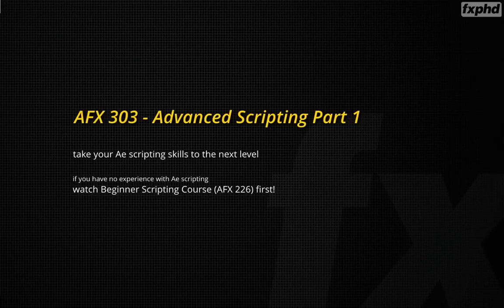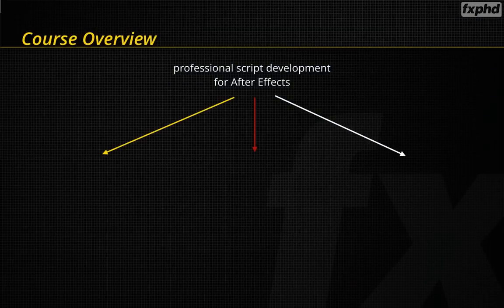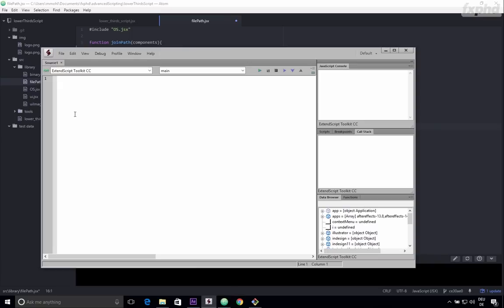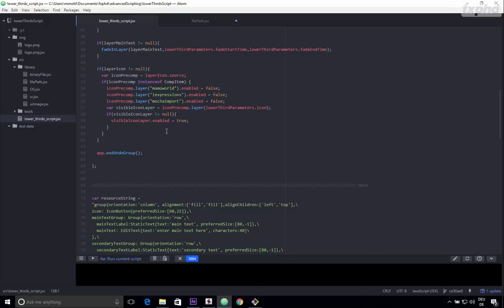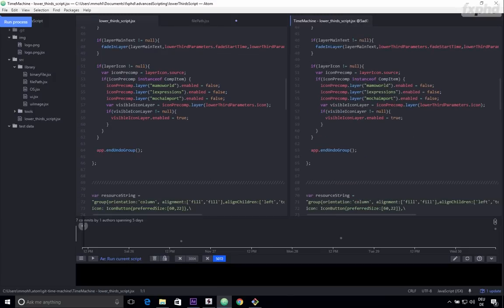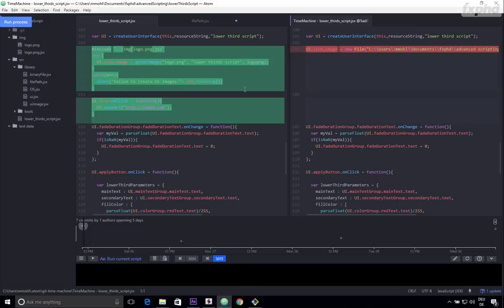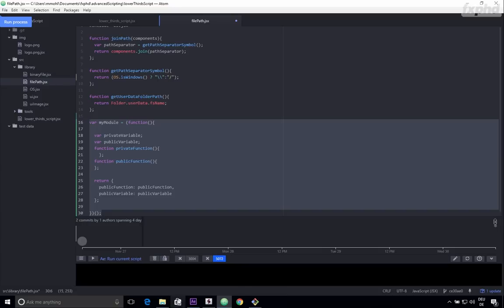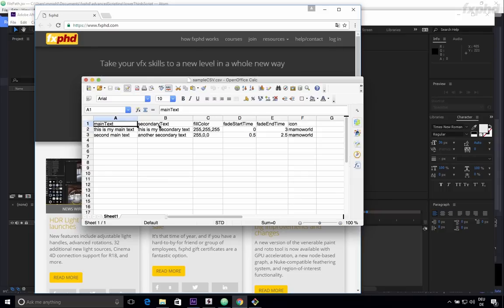Advanced Scripting for After Effects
In this new course, scripting expert Mathias Möhl will focus on three aspects: scripting tools, clean code and hands-on examples.